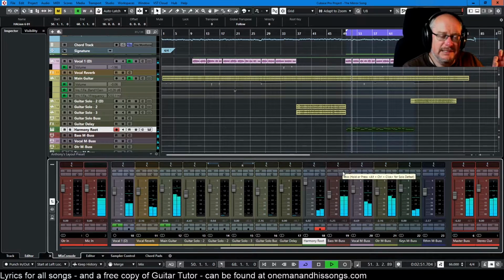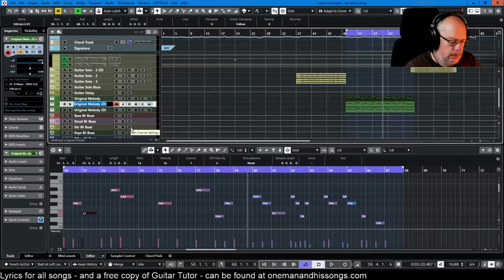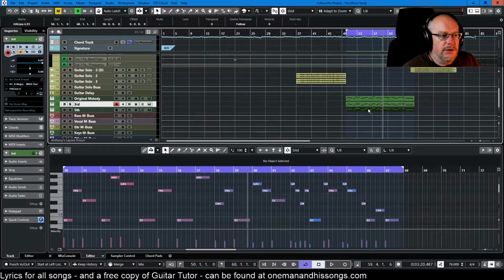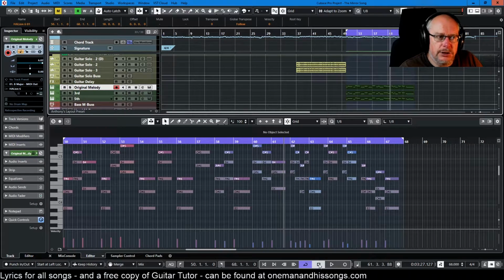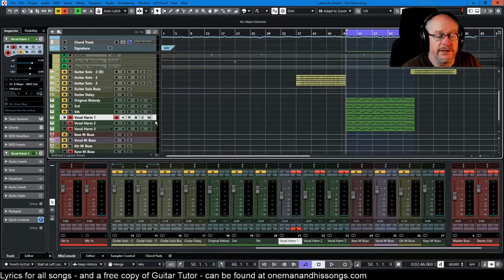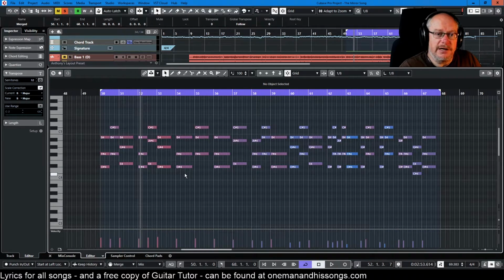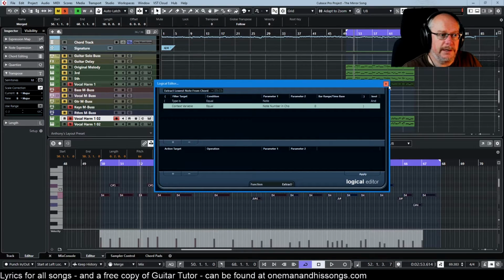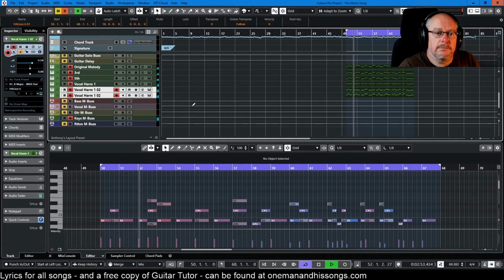Practical Cubase Guide Ep.19 - Easy Harmonies Using Scale Correction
In this episode I show you a really simple method for creating complex harmonies off a single melody line using Cubase's Scale Correction facility.